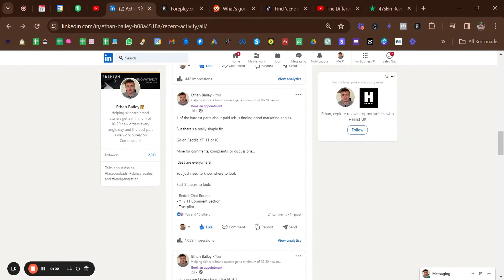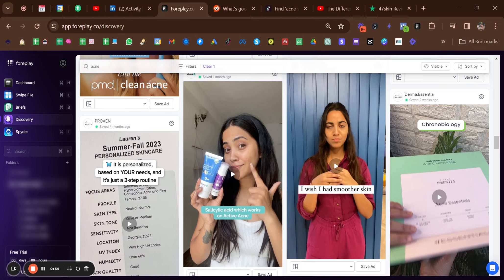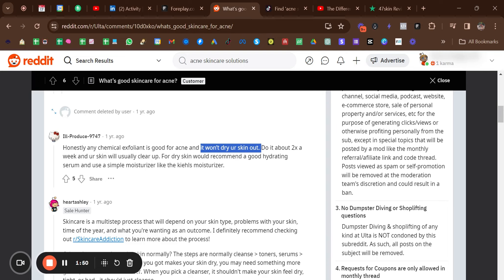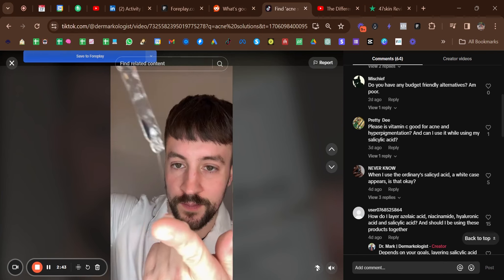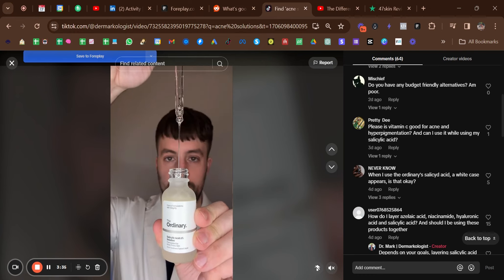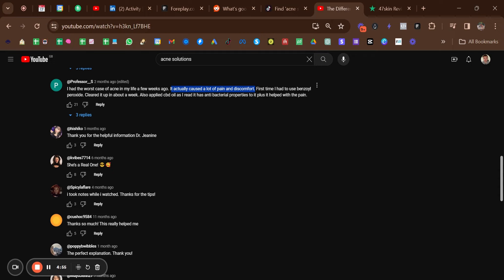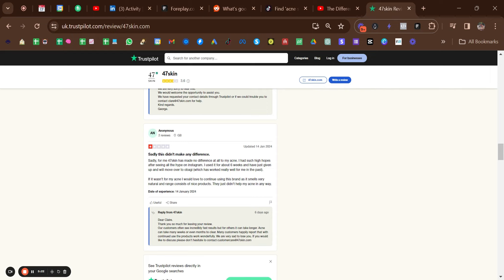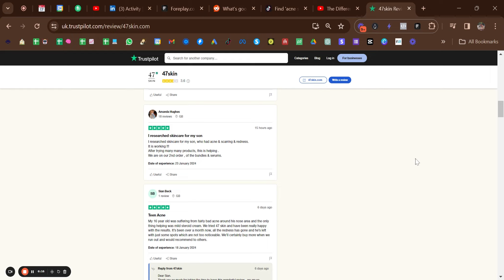Gurus Will Want Me To Take This Down...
Shhhh. don't tell anyone...

Deal? Cool. so in this video, I share something with you that feels like an ad cheat code.

I tell you exactly how to find high converting ad angles.

Angles that will for sure scale your ad account to $500/$600 a day in spend minimuim.

But do me a favour... don't tell anyone this.

Keep it between us. If this gets out, you will be arming your enemies with the best weapons in the world.

Anyway, you got Qs? Drop them below.